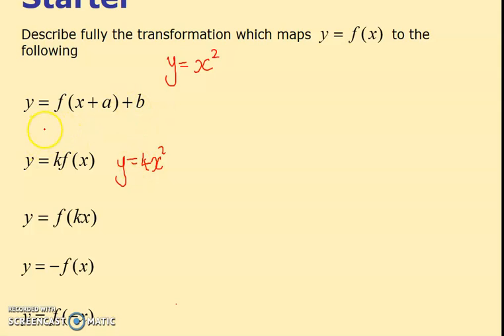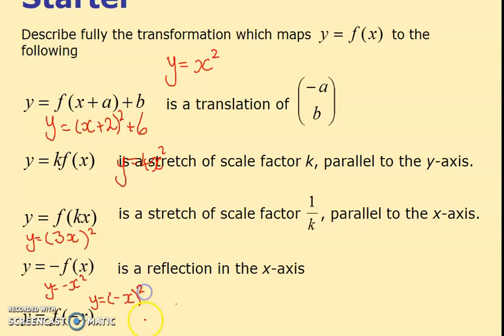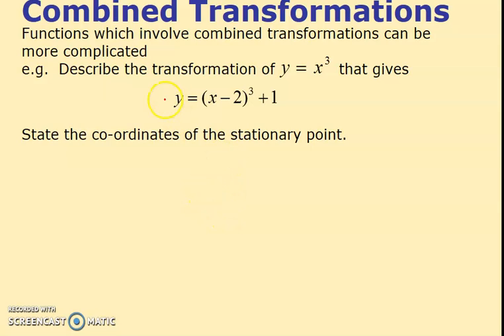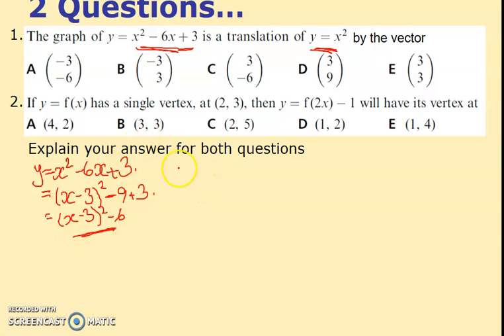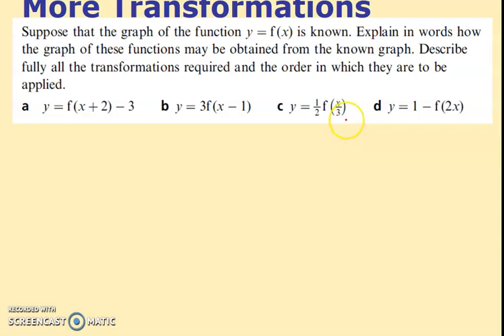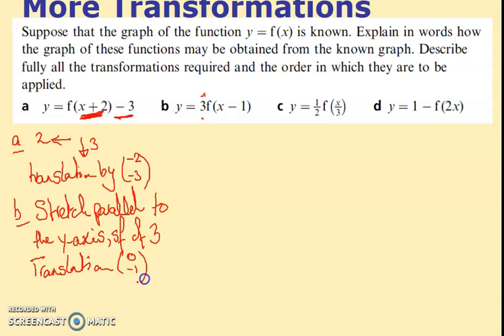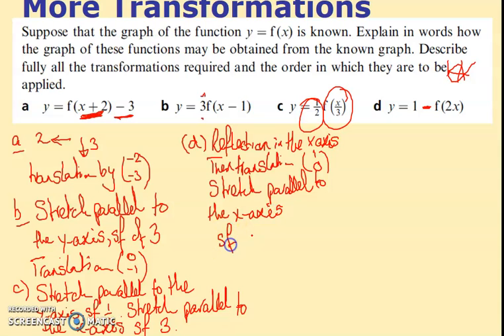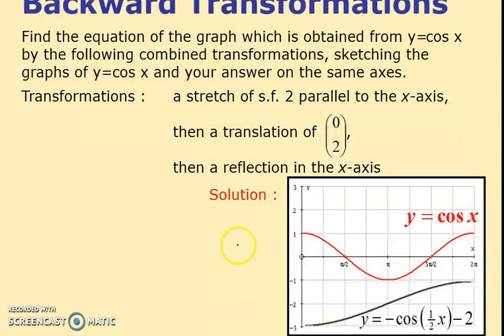Ex 3A.1 - Combined Transformations #1 - Y13 A Level Maths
Combined Transformations #1